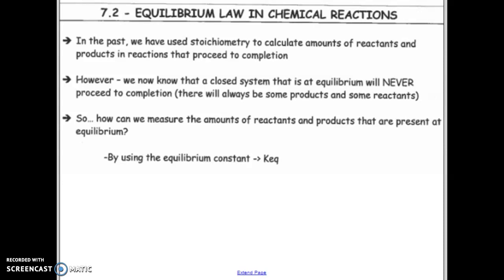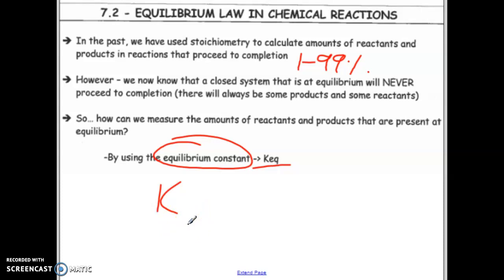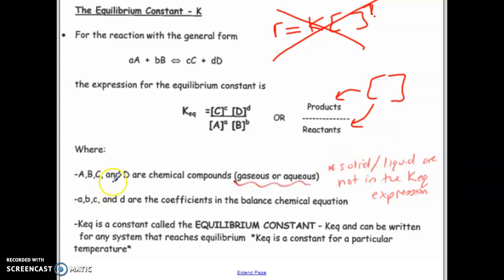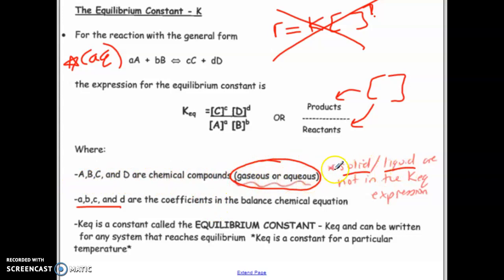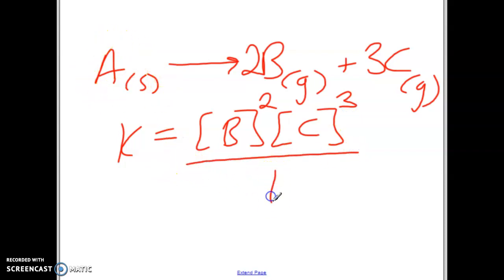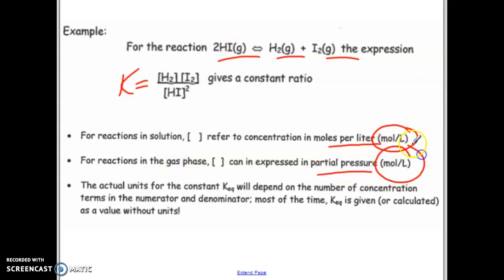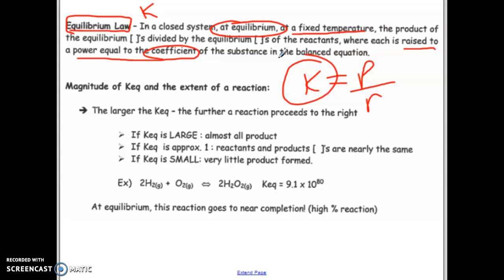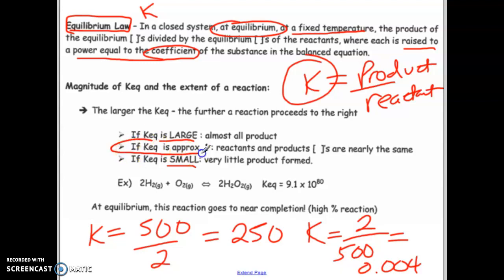equilibrium law part 1